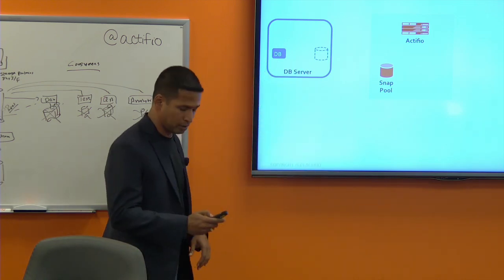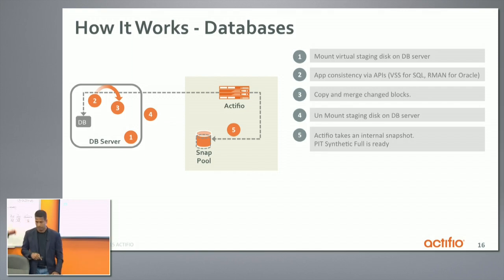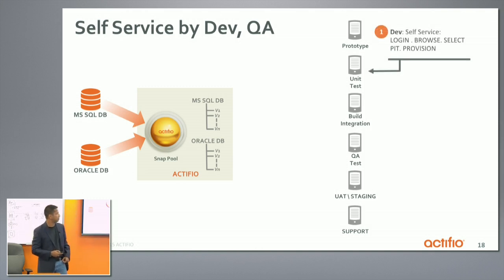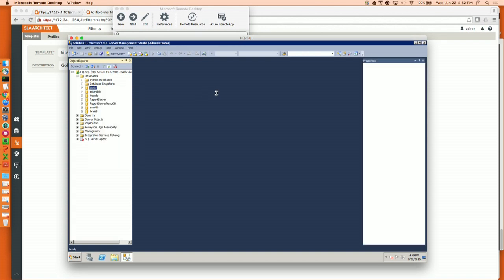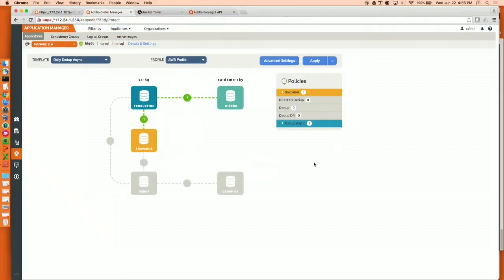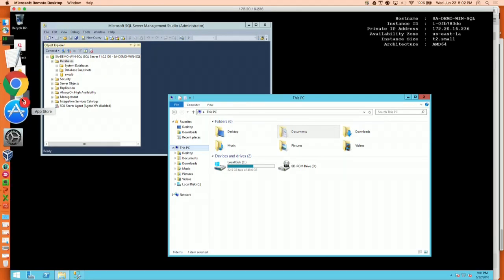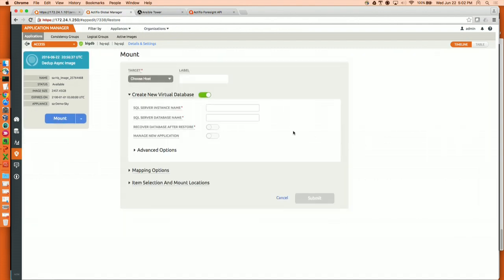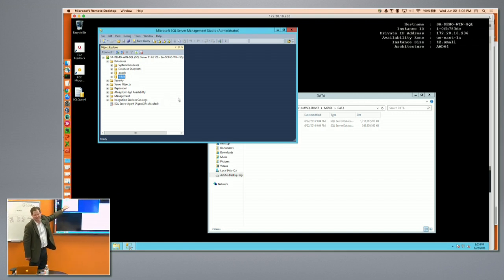Actifio Global Manager Overview and SQL Server Demo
Brylan Achilles and Chandra Reddy of Actifio, introduce Actifio Global Manager and demonstrate its use with Microsoft SQL Server. Recorded as part of Tech Field Day 11, June 22, 2016, in Boston MA.